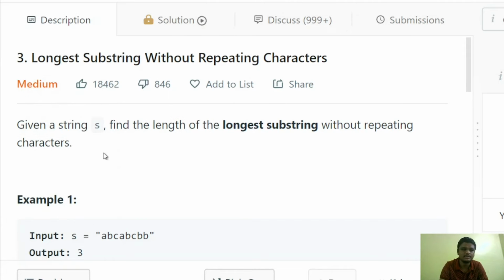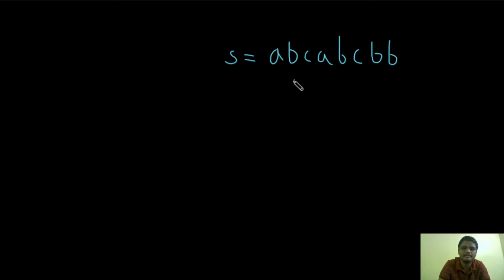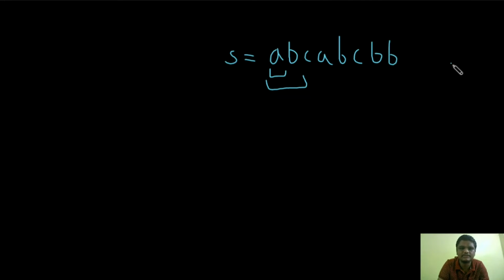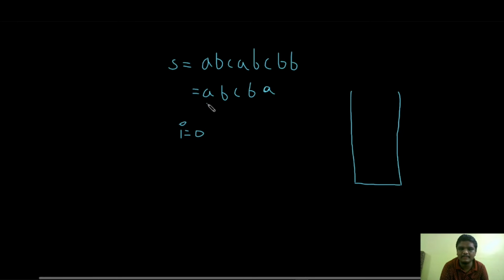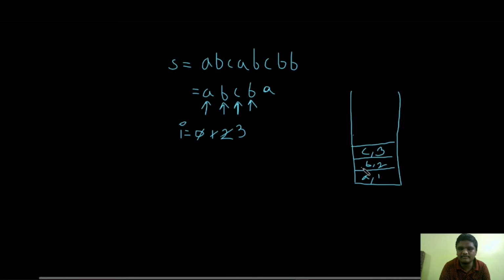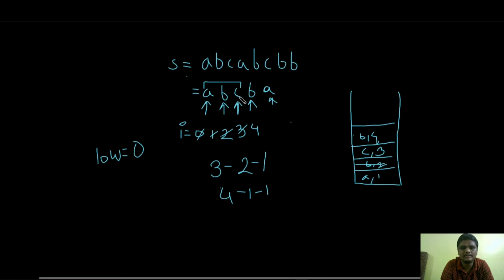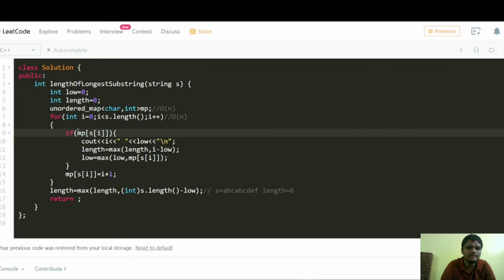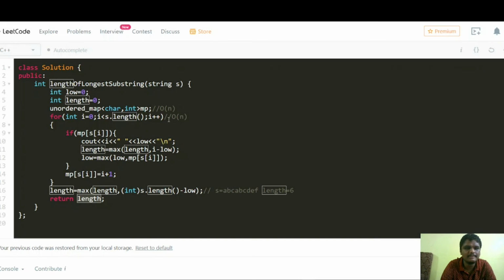Longest Substring Without Repeating Characters || String|| LeetCode || C++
Hey Viewers, in this video I have explained intuition  of solving the longest substring without repeating characters. If you have any doubt do comment down in the comment section.